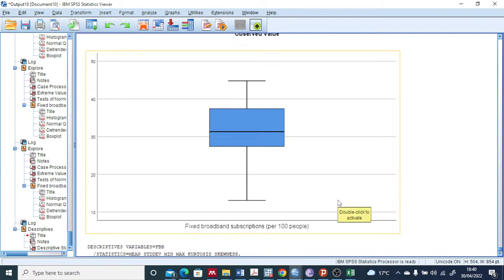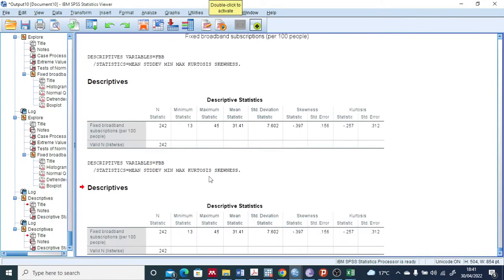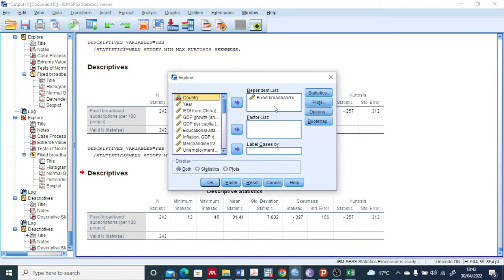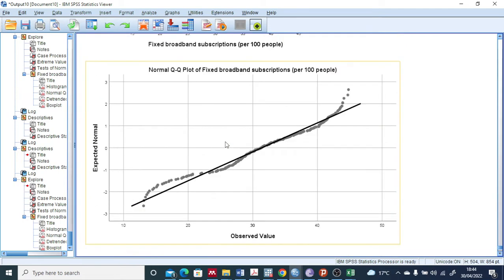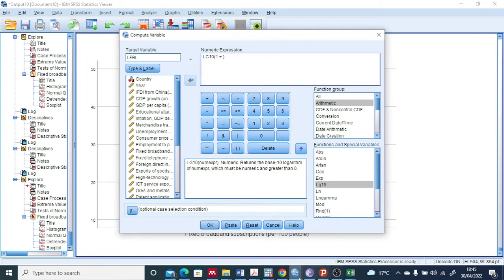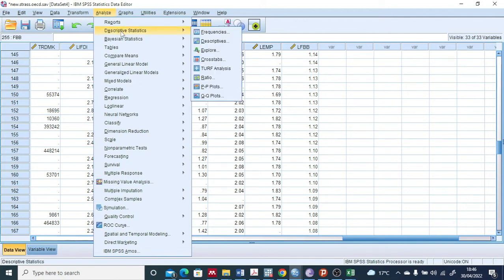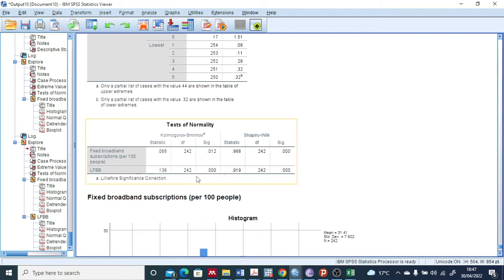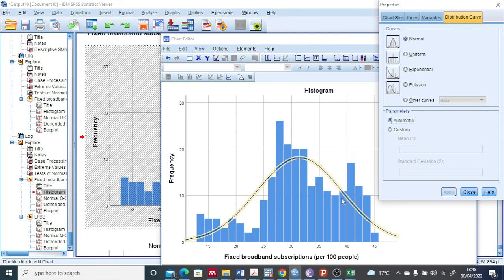Log Transformation of Negatively Skewed Variable in SPSS: Data Analysis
In this video, I explain how to take a log transformation of negatively skewed data.